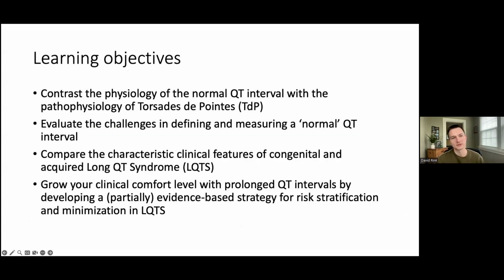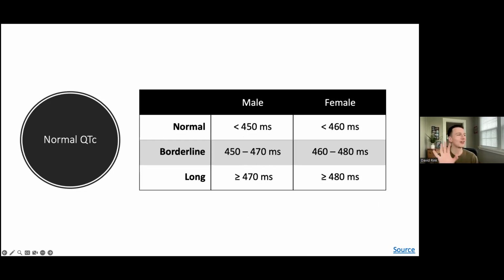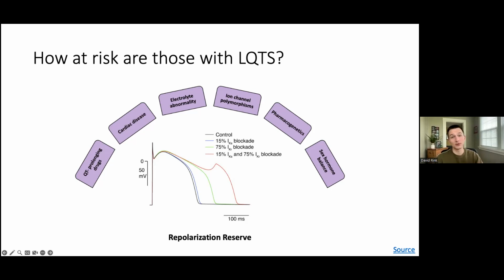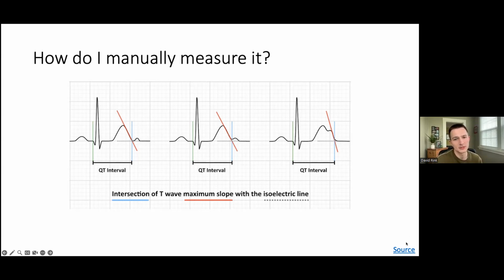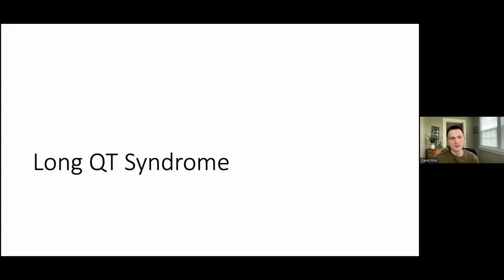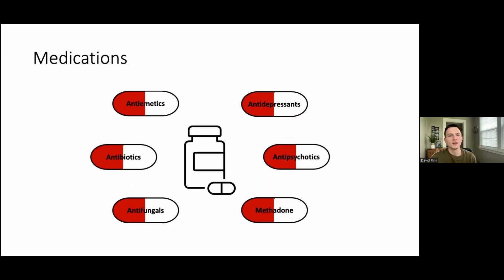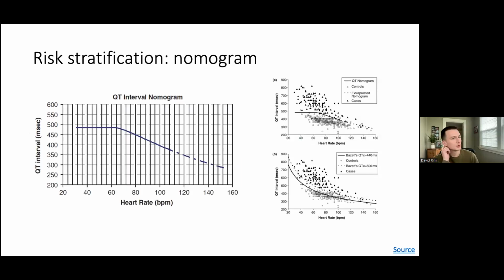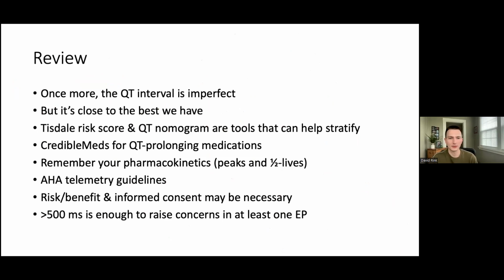AHD Long QT Syndromes D Rink